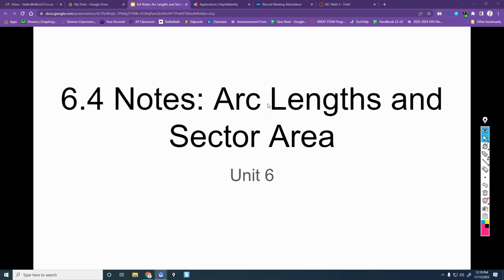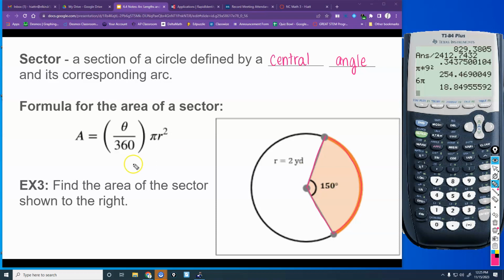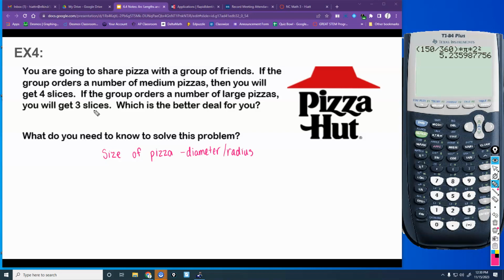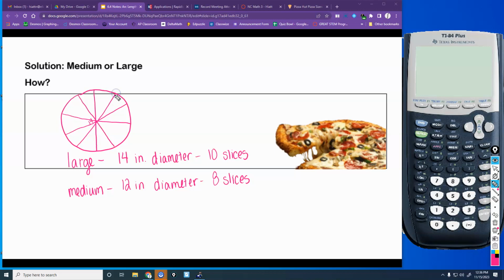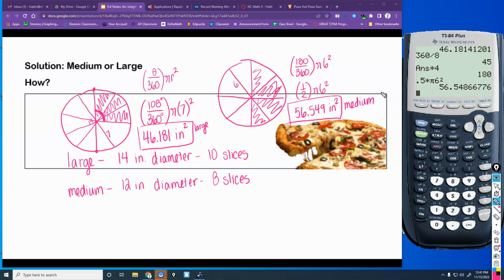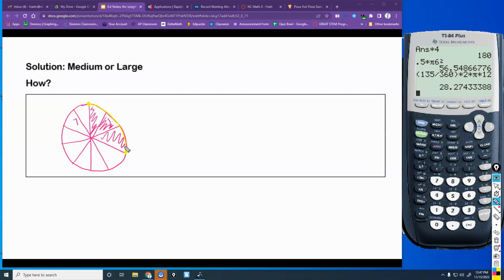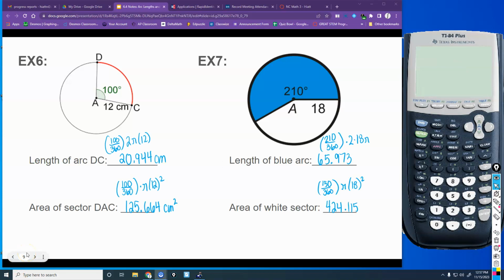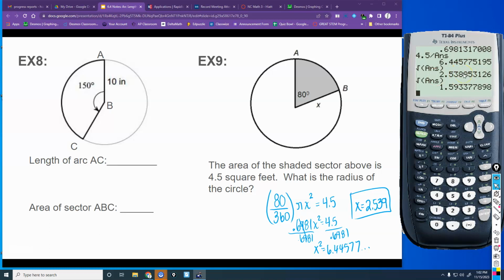Math 3B: Notes 11/15